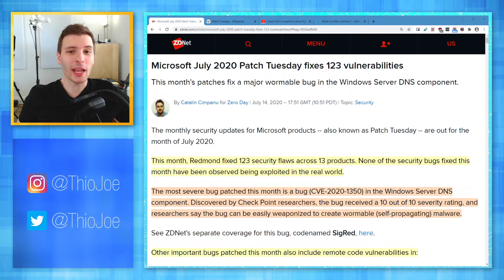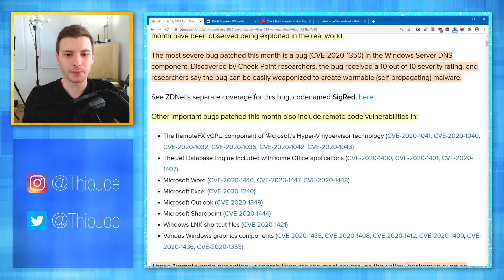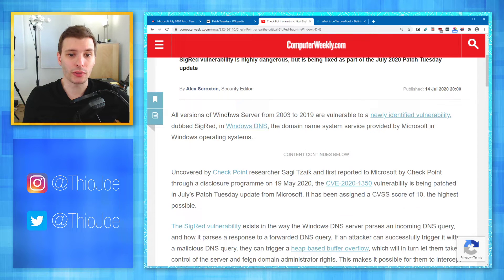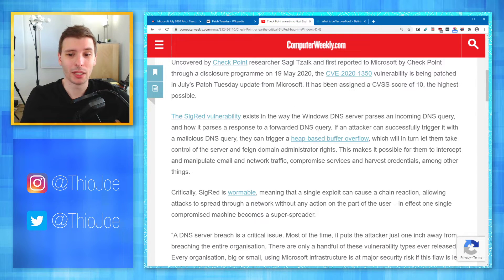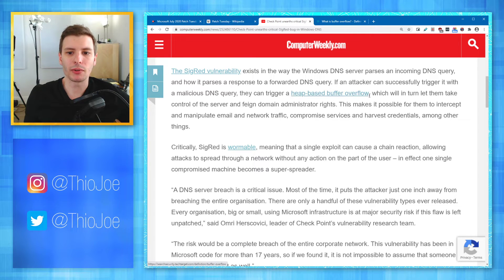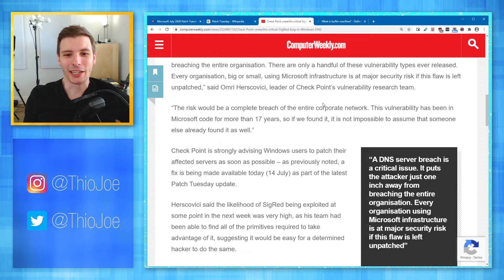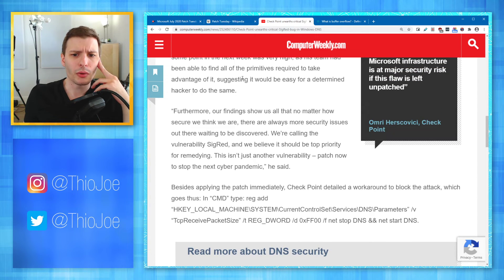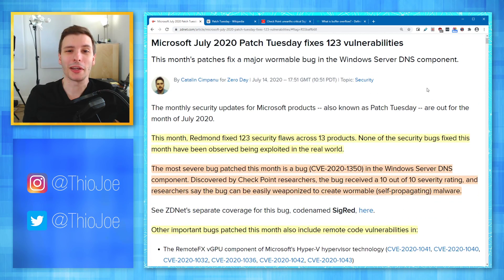MAXIMUM SEVERITY Windows Server Exploit Found (And Patched)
The Exploit is being called "SigRed" and has indeed been patched. Most Windows users do NOT need to worry about this because it's for servers, but it's still always good to update right away regardless.